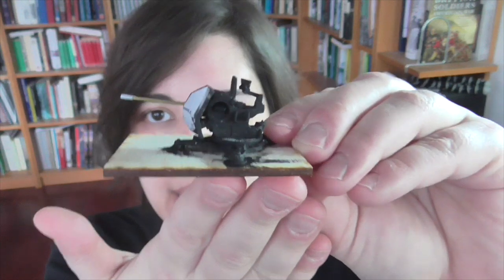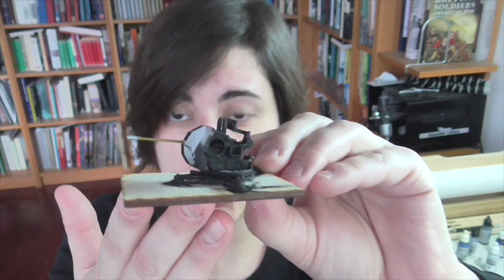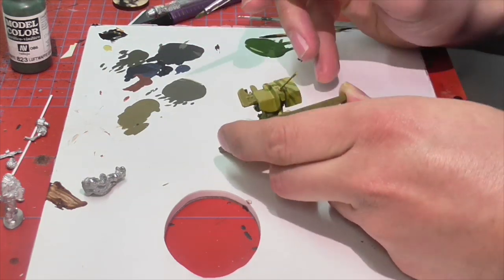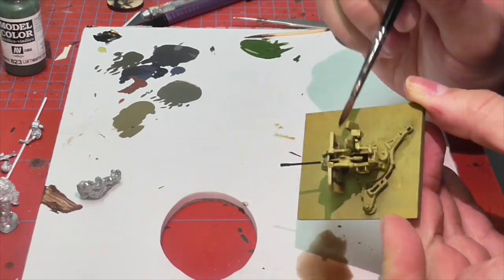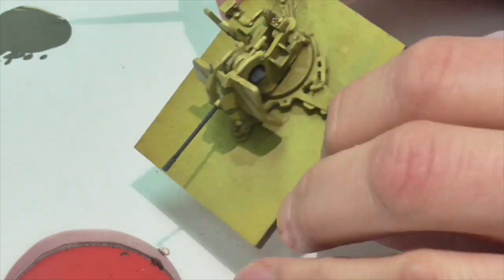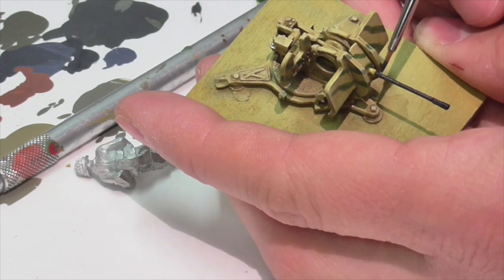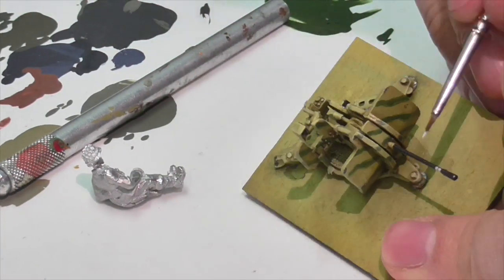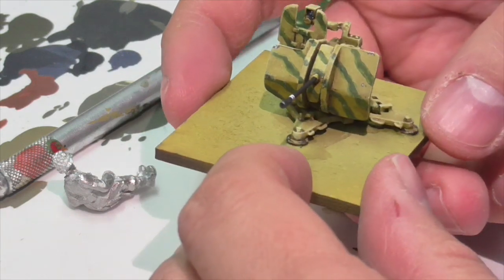Aiming high: Painting a German Flak 38, Part I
In this video, we show you how to paint a German Flak 38 gun. This tutorial contains basic airbrushing and simple weathering techniques. The second video in this series will focus on preparing the gun's crew.